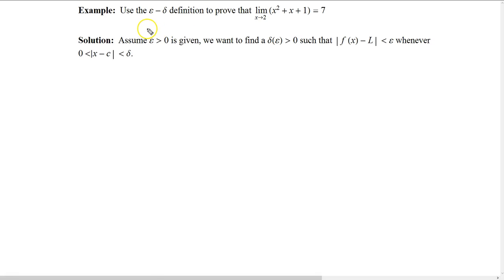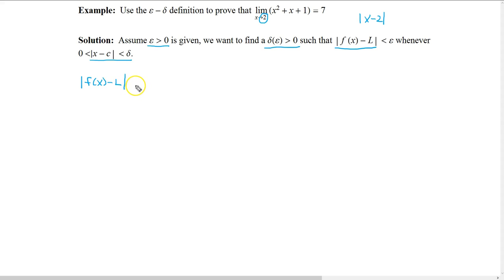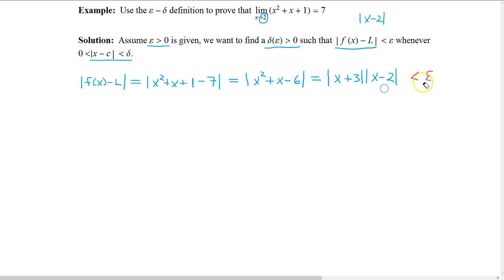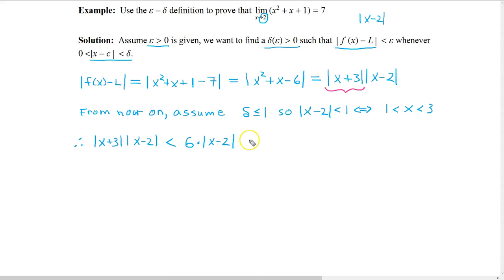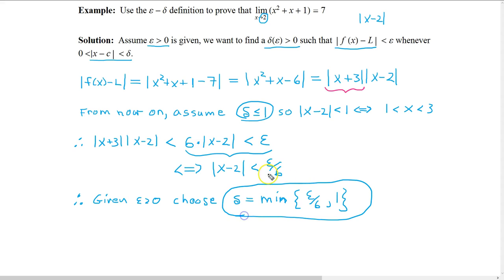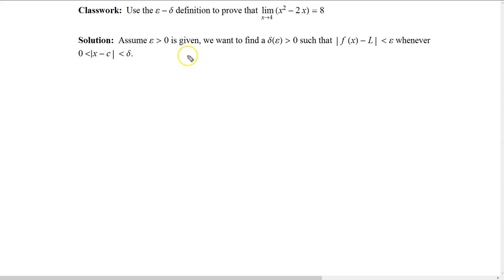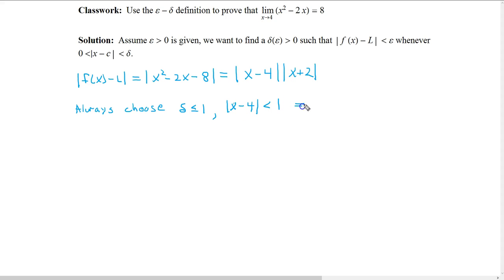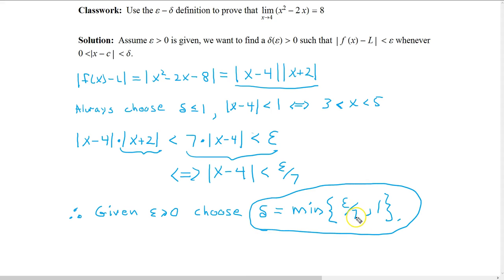Calculus 1: Limits 4 Limit Proofs for Quadratic Functions (Epsilon-Delta Proofs)